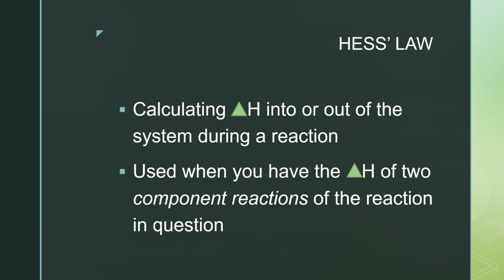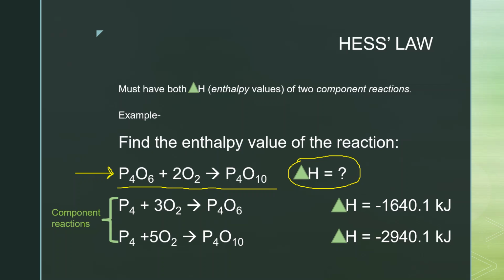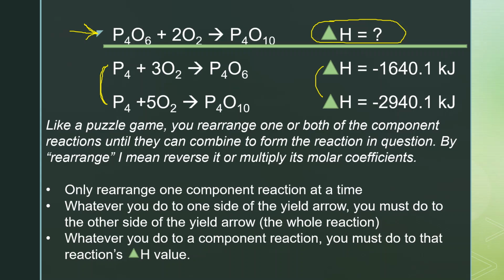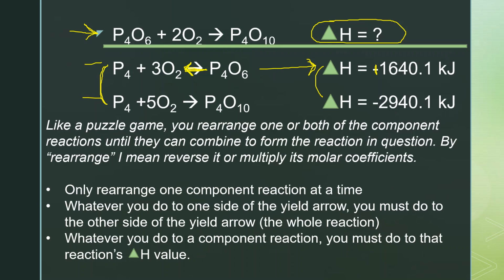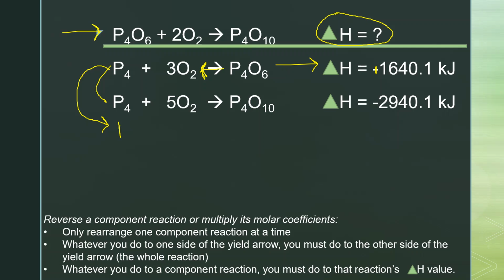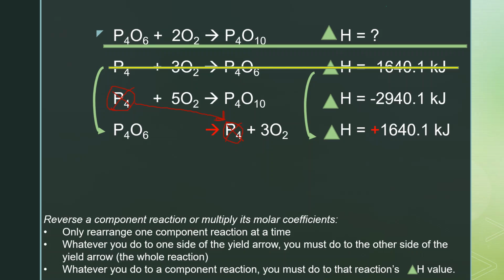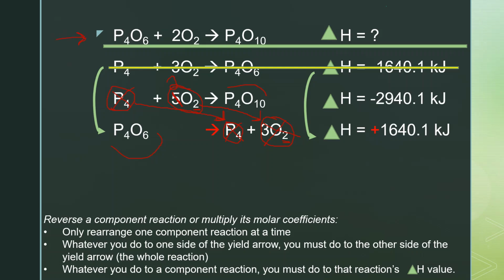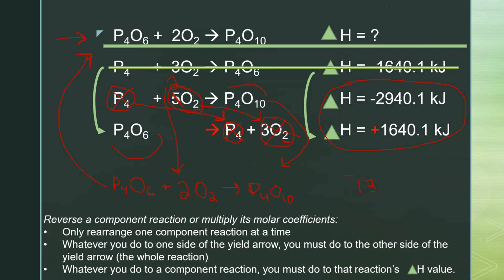THERMODYNAMICS PART 3- Hess Law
A beginner chemistry tutorial on using Hess' Law to calculate the enthalpy of a reaction